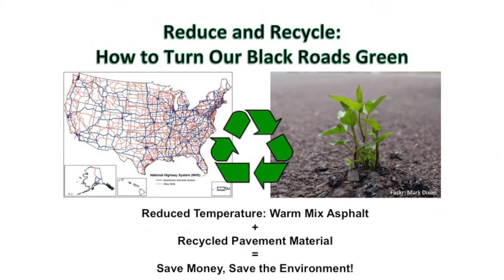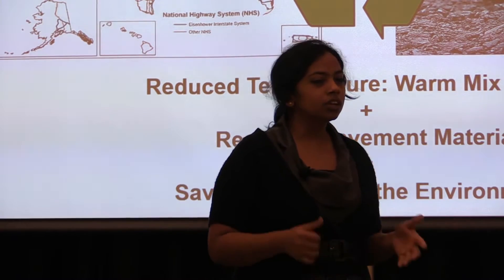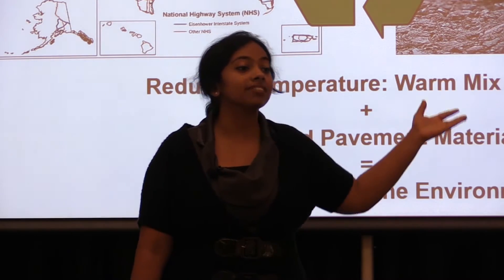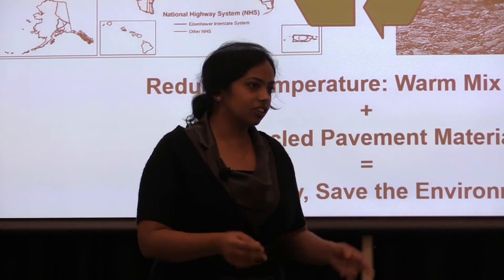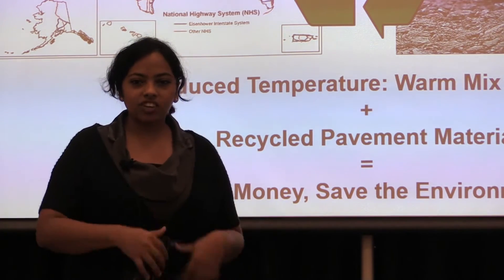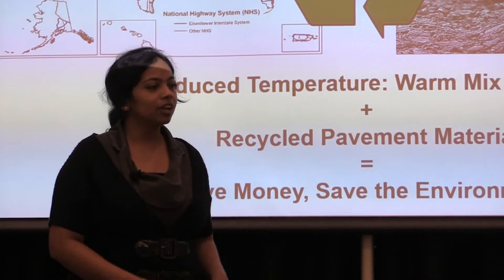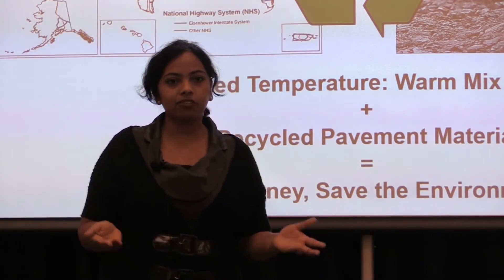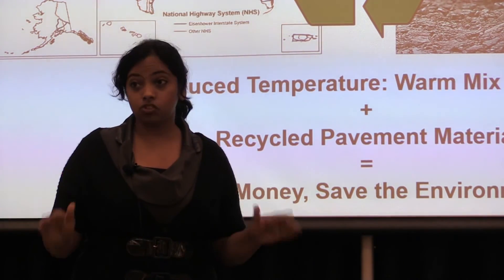Haritha Malladi | 3 Minute Thesis Competition 2015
Haritha Malladi, Reduce and Recycle: How to Turn Our Black Roads Green. Malladi is a student in civil engineering; research advisor, Dr. Akhtarhusein Tayebali.